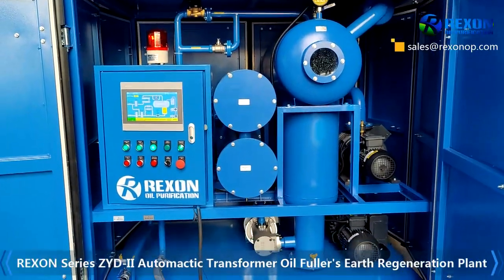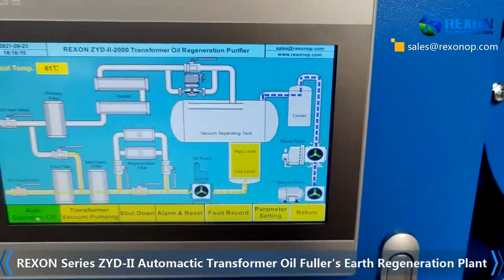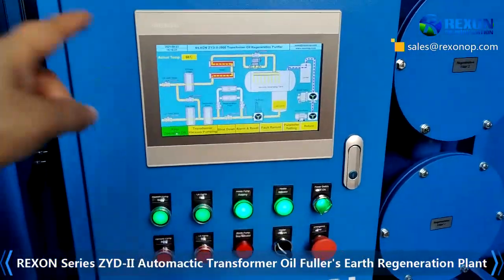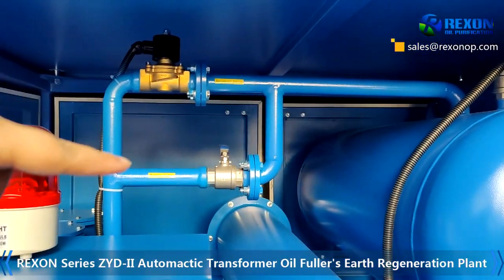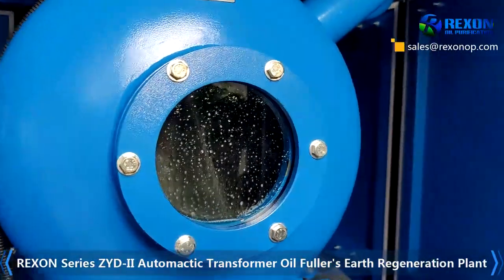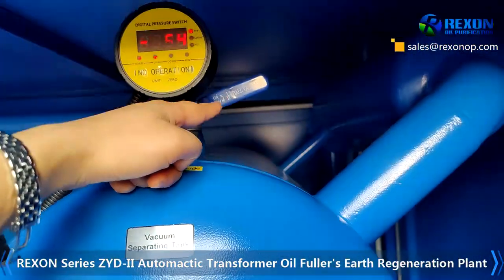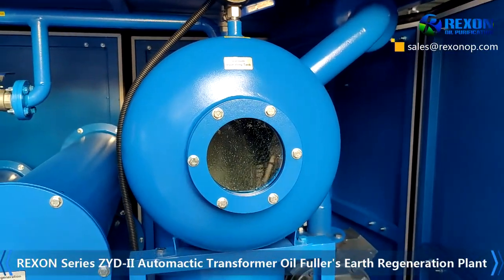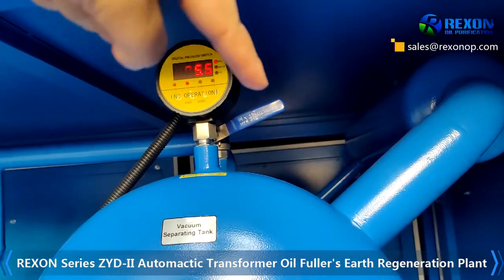Please let me introduce you to REXON oil filter equipment with regeneration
Please let me introduce you to REXON company's oil filtration equipment, it has a white clay regeneration device.

Application
Rexon Old Transformer Oil Fuller Earth Regeneration Plant is a high vacuum oil dehydration, oil degassing and oil filtration system combined with a high efficient oil regeneration device which contains sufficient fuller's earth for oil regeneration process. This oil regeneration system is especially applied to regenerate used and aging transformer oil, insulating oil. Series ZYD-II system can deal with not only low voltage oil, but also high voltage oil like 110KV, 500KV, 1000KV. It can perform a perfect and super high efficient oil purification, oil filtration and oil recycling process to old transformer oil. The high-quality weather-proof enclosure will protect the machine in clean & dry condition, it is very suitable for onsite projects use.

Advantages
Besides the oil purification and oil regeneration treatment to used transformer oil on-site, ZYD-II Old Transformer Oil Fuller Earth Regeneration Plant can be used as an independent powerful vacuum producer to supply vacuum to transformers, making transformer vacuum evacuation, oil injection to transformer very high efficient. So one system equals to three system which can do all above jobs, and achieve a successful and high efficient on-site transformer oil and transformer maintaining purpose.

Chongqing Rexon Oil Purification Co., Ltd
Add: No.2, Panjin Road, Jiulong Industrial Park, Jiulongpo District, Chongqing, China